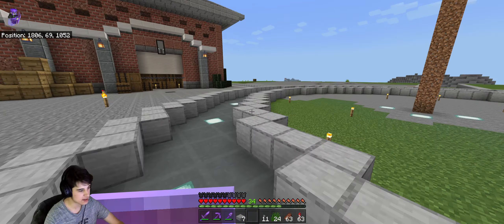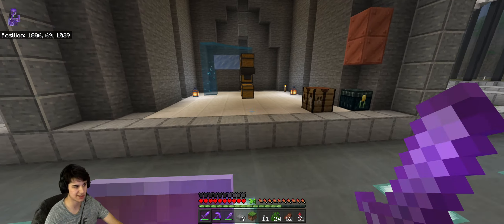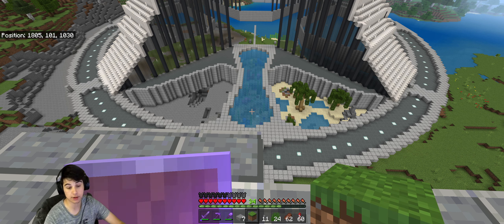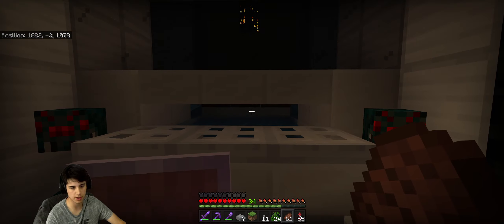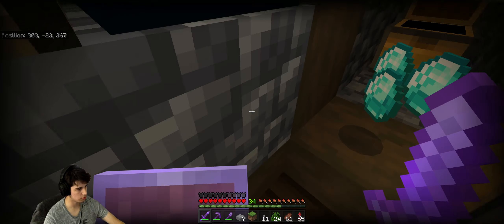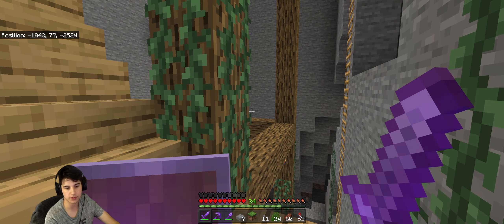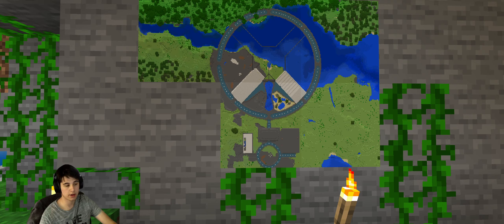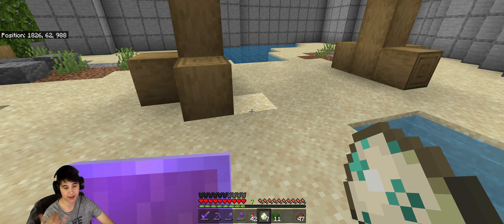AthosCraft S4E3 Nexus City & Turtle eggs